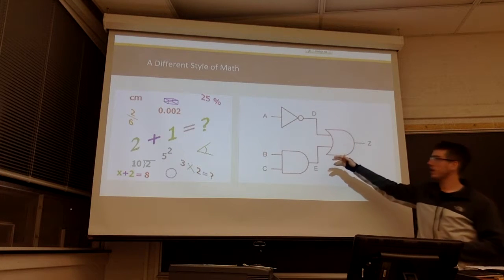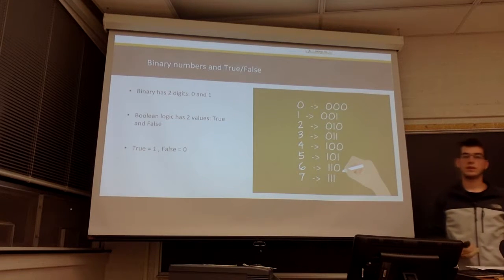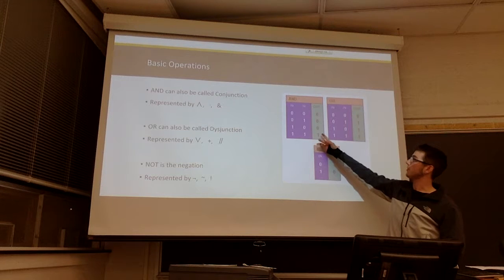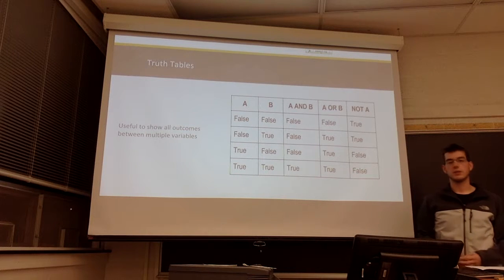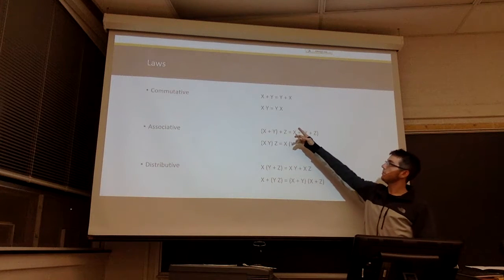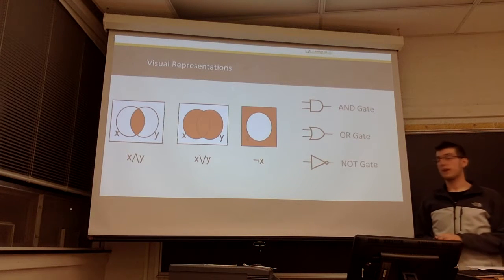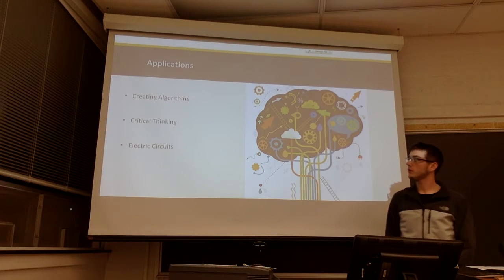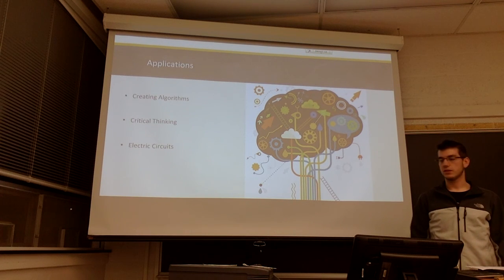Matt Project 3